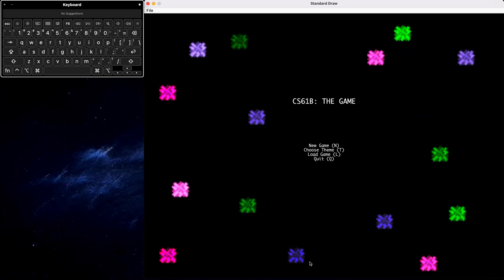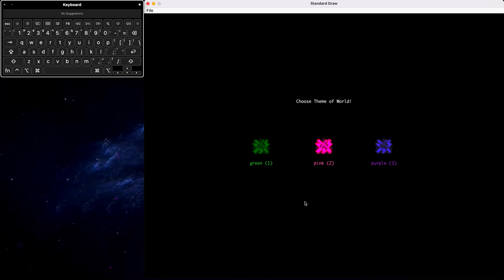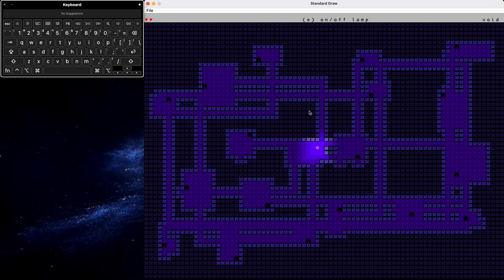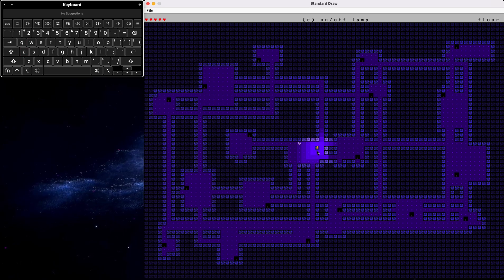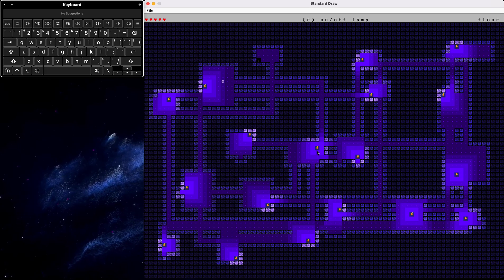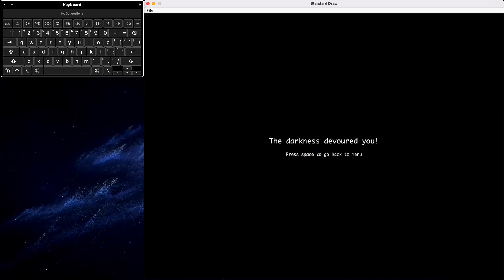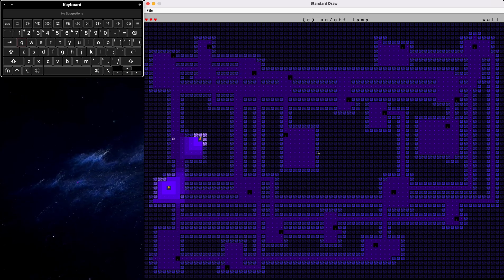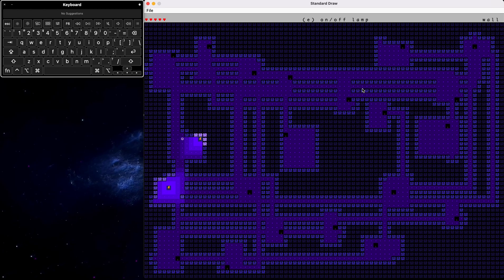CS61B : BYOW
By: Shannon Jay and Angelique